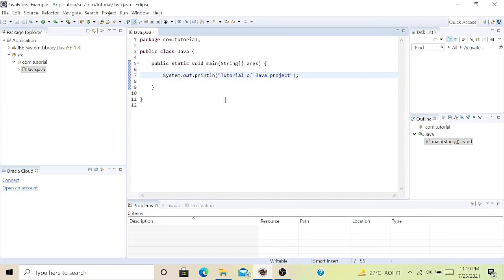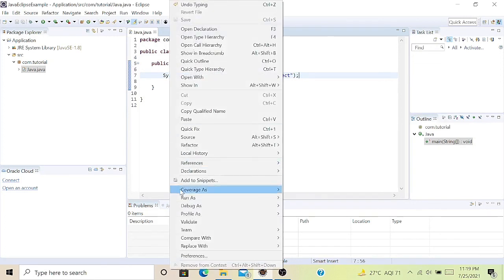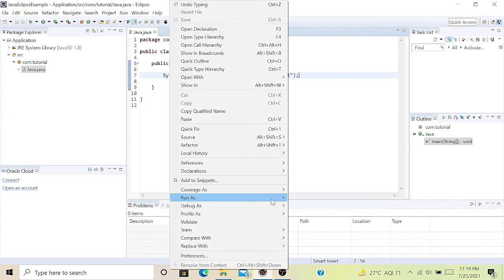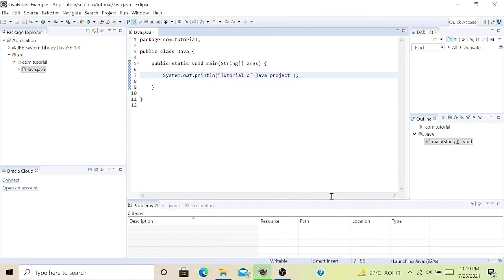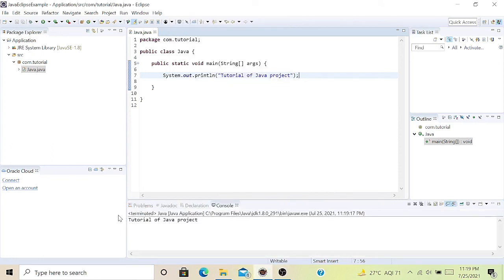How to use Eclipse IDE for java programming || Why use Eclipse IDE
In this video, we'll learn how to use eclipse IDE for java programming. We will create a simple project and execute the program. We'll also learn why we use Eclipse IDE and What is IDE